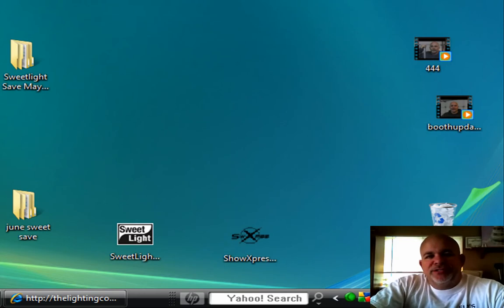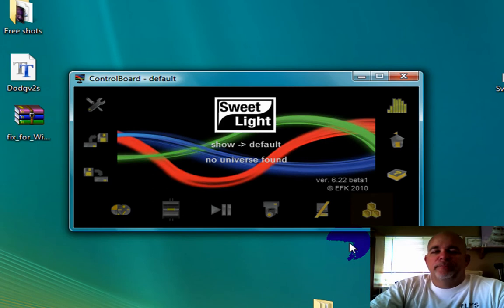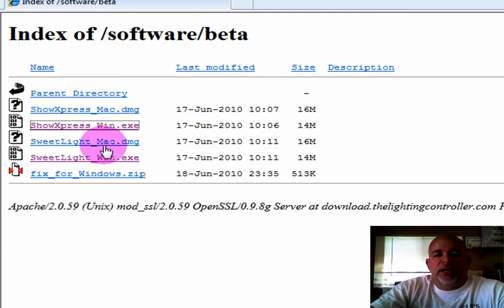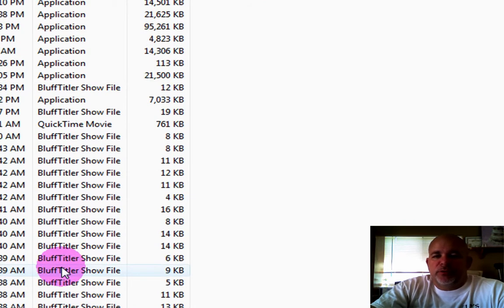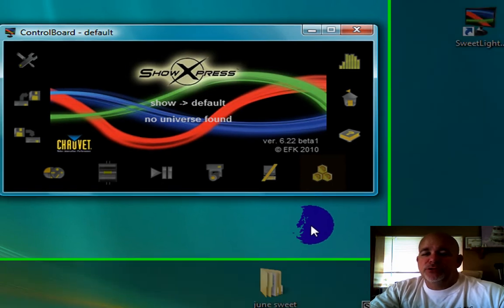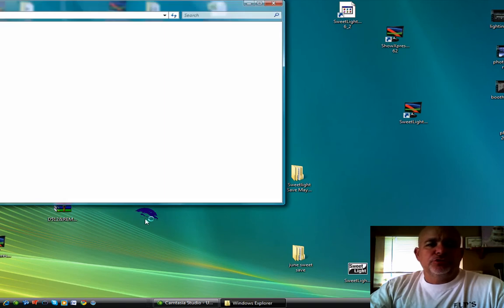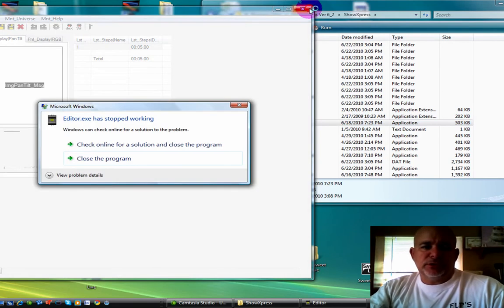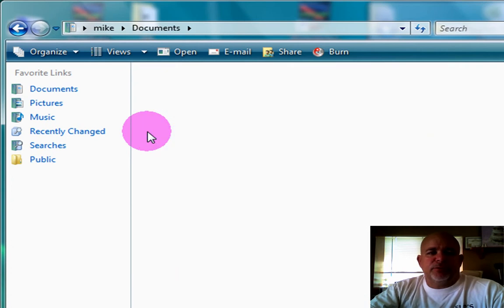ShowXpress and SweetLight Ver 6.22 Update DMX install with DJ Mikey Mike DIFScrATCH